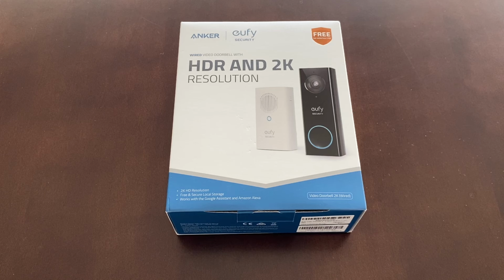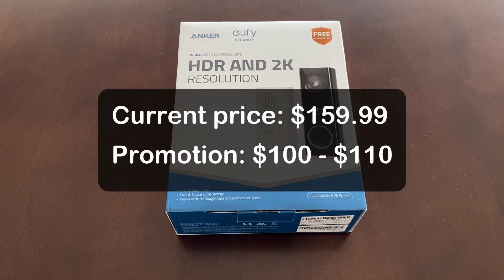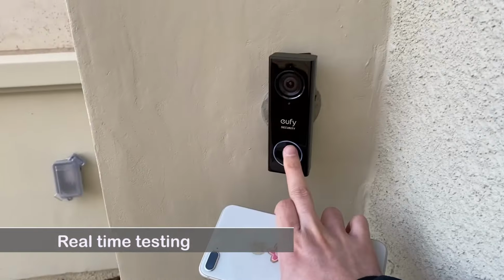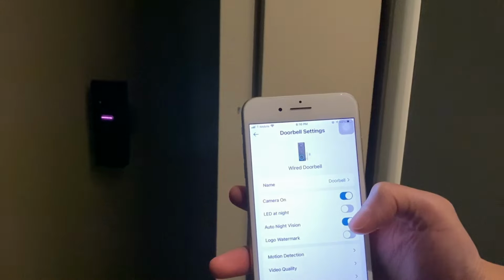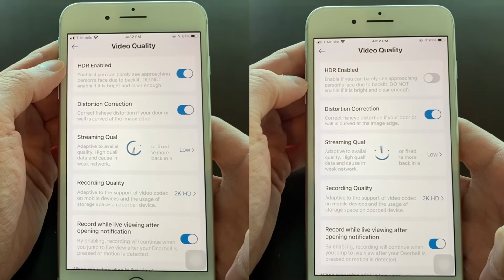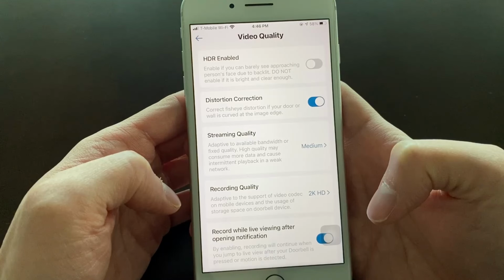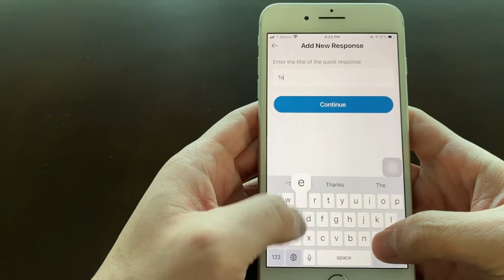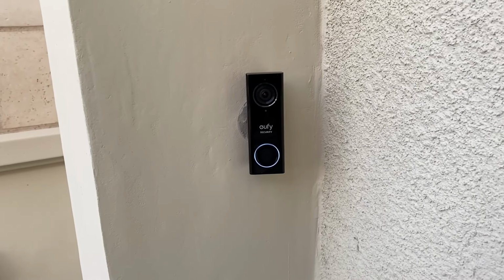Eufy Video Doorbell 2k (wired) | Installation | Best Settings | Review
Eufy video doorbell 2k is packed with great features, affordable price and no need for monthly subscription. I will show you my review, installation and best setting for this video doorbell.

0:00 Intro
0:26 Features
0:38 Price
1:00 Unboxing
1:32 Installation
1:35 Bypass the chime
2:17 Prepare bracket and wedge
3:14 Drilling and mounting
4:19 Wire the doorbell
4:55 Register doorbell to Eufy app
5:47 Set up chime
7:35 Real time testing
7:49 App settings
9:50 Final thoughts